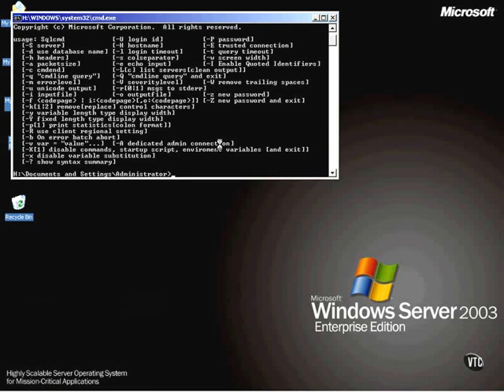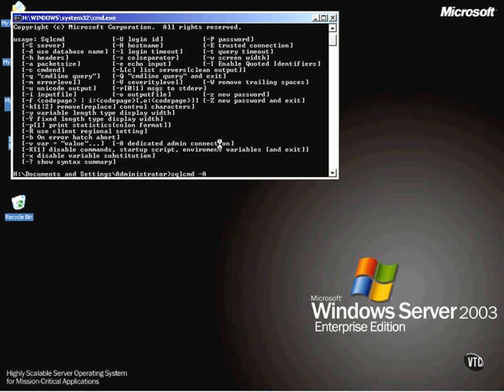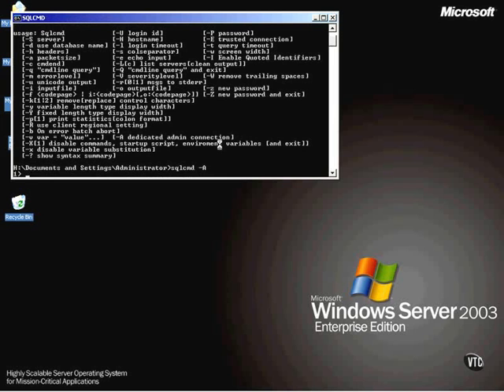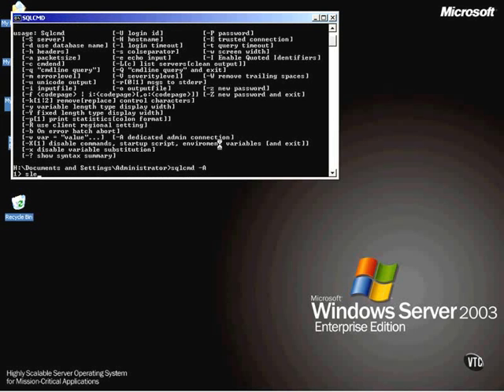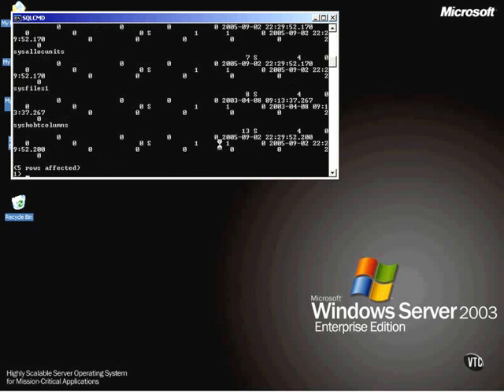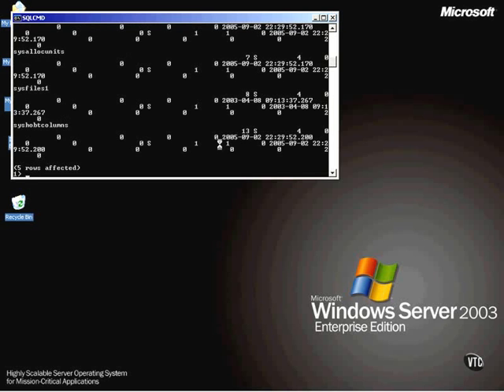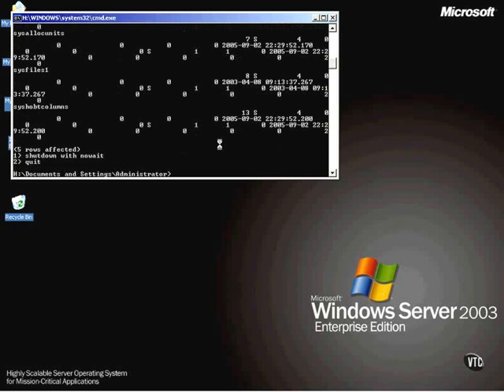Dedicated Administrator Connection Lesson 3.9